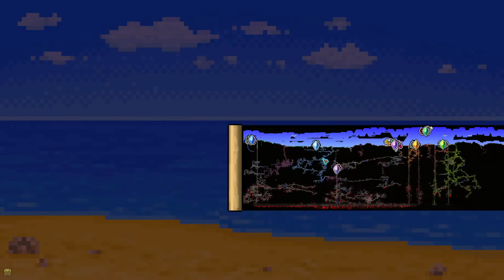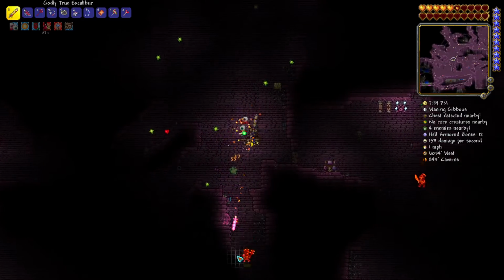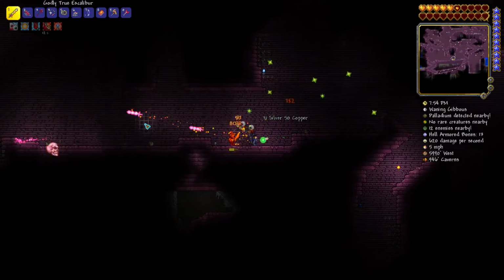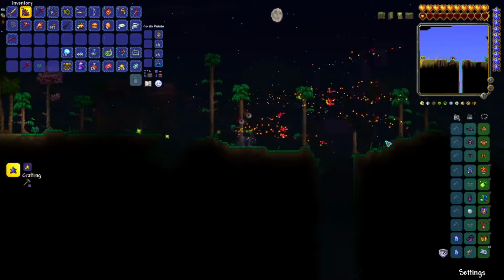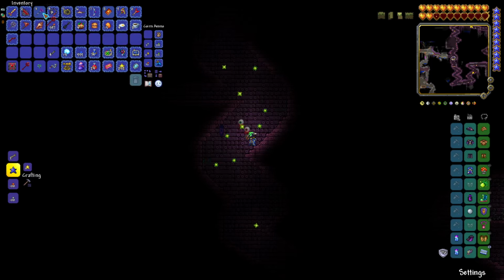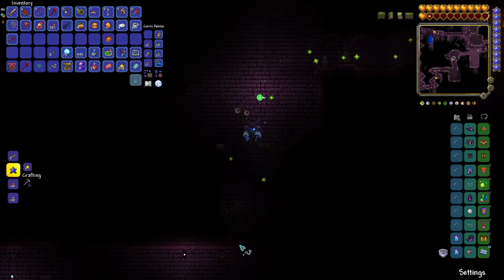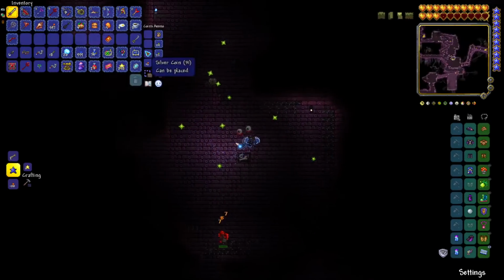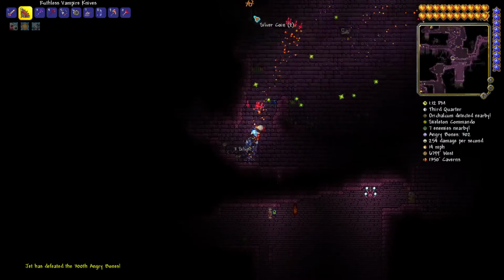Jetpack Plays Terraria Master Mode Episode 30: Ankh Shield